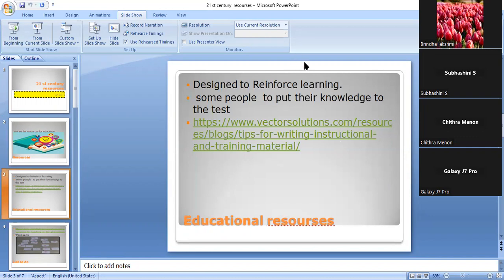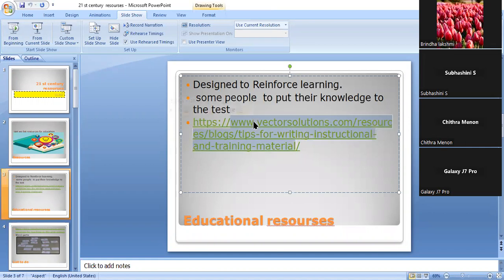teaching and learning skills